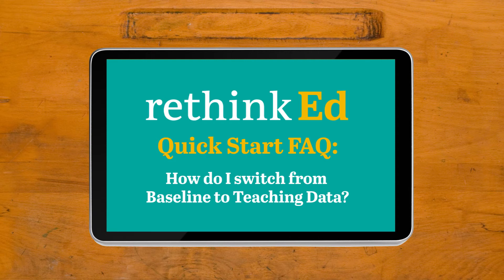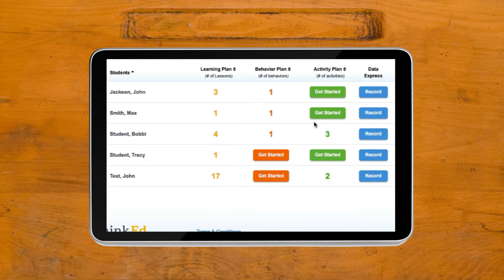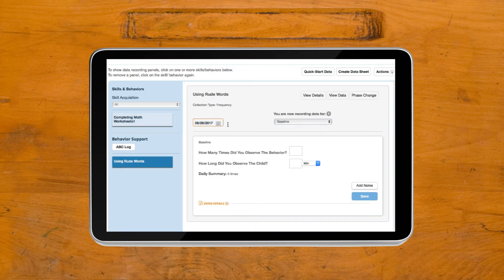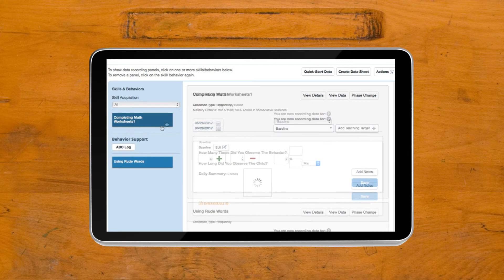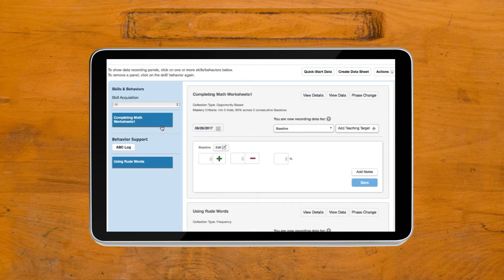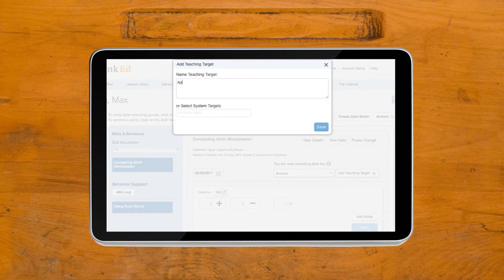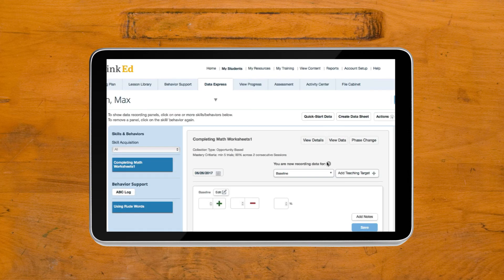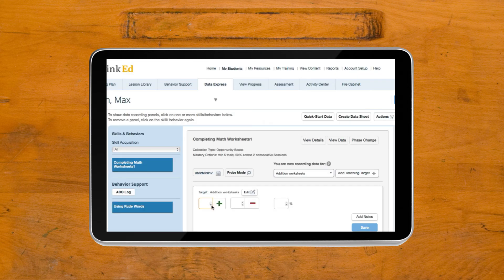FAQ: How do I switch from Baseline to Teaching Data?